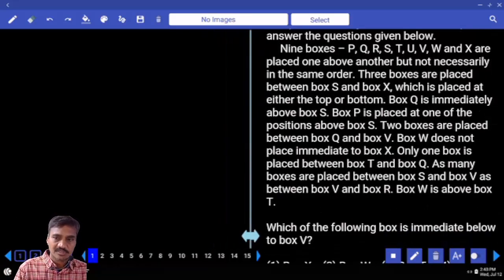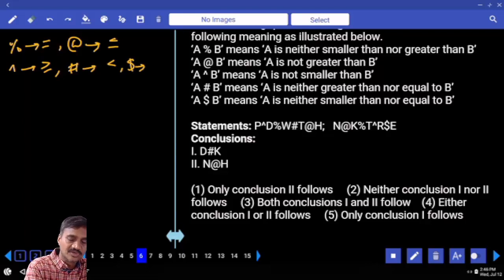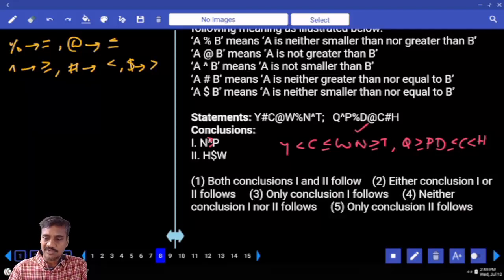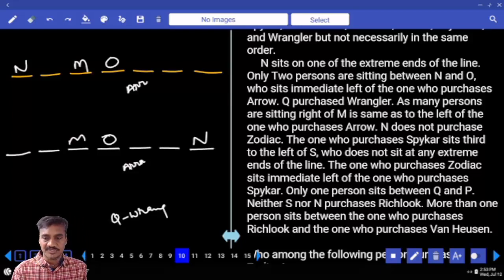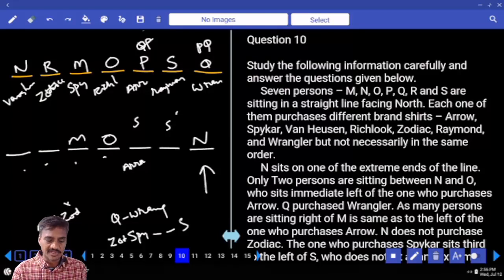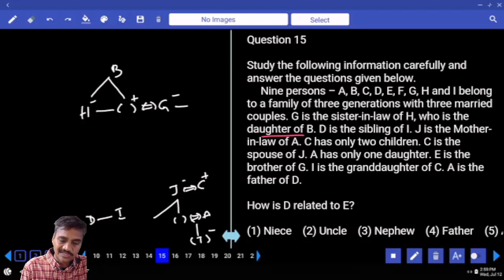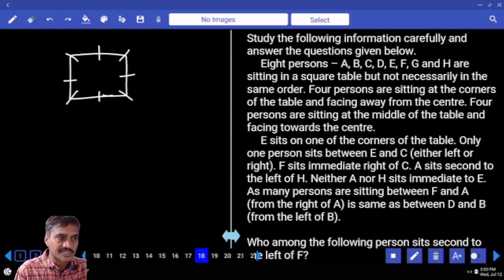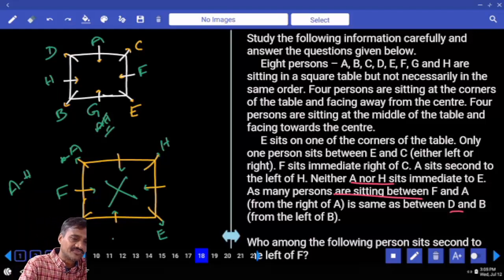IBPS RRB PO PRELIMS MOCK TEST NO-81 | REASONING PRACTICE SET WITH IMPORTANT QUESTIONS